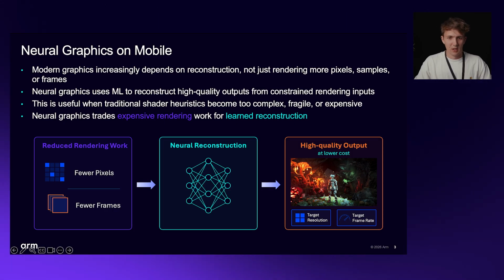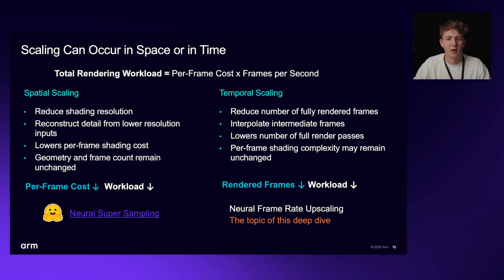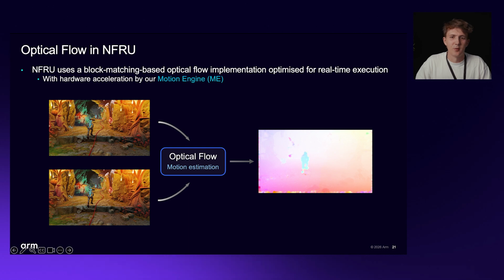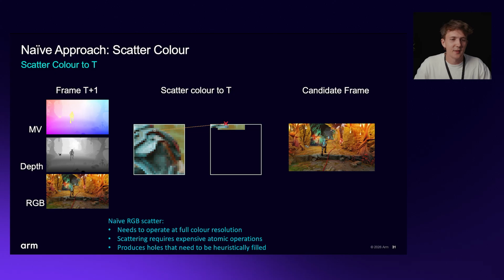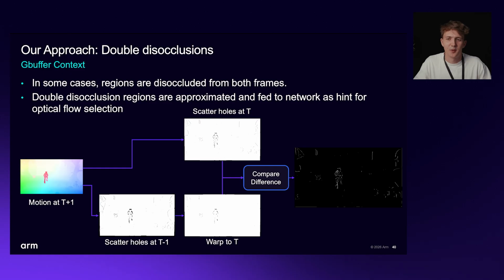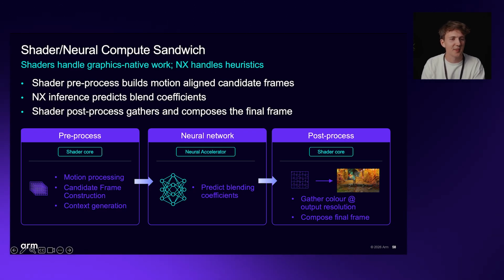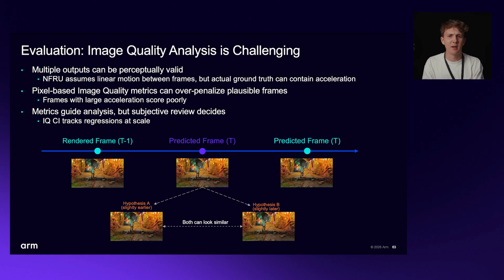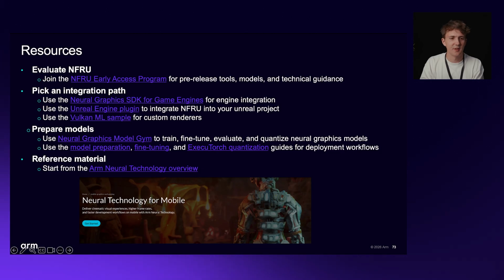Neural Frame Rate Upscaling (Technical Walkthrough)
00:00 Intro
00:30 Neural graphics on mobile
05:30 The problem
12:41 Motion estimation
17:54 Frame reconstruction
35:11 Designing NFRU for mobile
39:36 Model training
51:02 Summary

Arm Neural Frame Rate Upscaling (NFRU) uses neural graphics to generate intermediate frames between rendered frames, increasing perceived frame rate and creating smoother mobile gaming experiences.

In this video, Arm's Josh Sowerby takes a deeper look at the model and the technology behind it, including how NFRU uses motion vectors, optical flow, depth and colour data to generate each frame.

NFRU requires an Arm device with dedicated Neural Accelerators (NX). Model tuning and custom training workflows are currently available through the Arm Early Access program, while supporting data-capture tools remain in development.